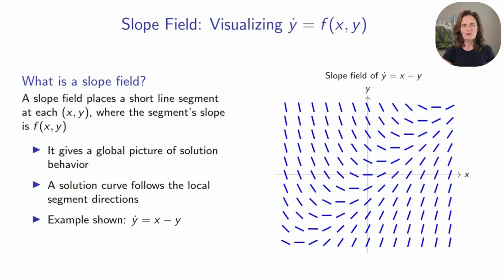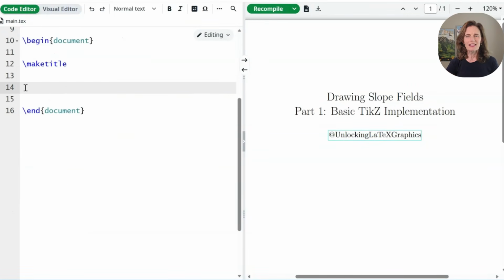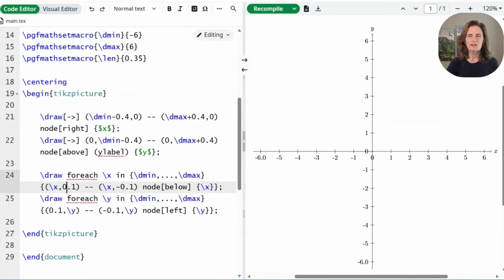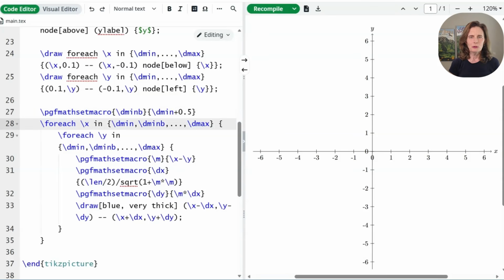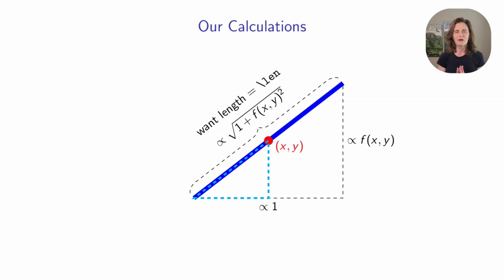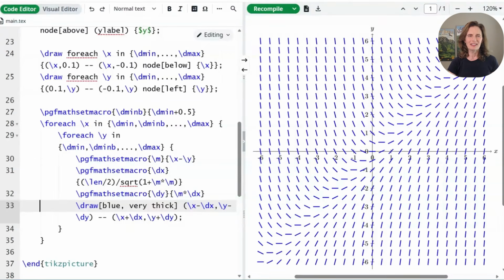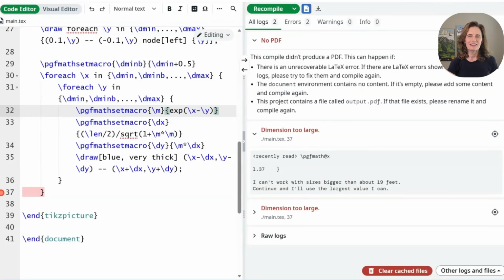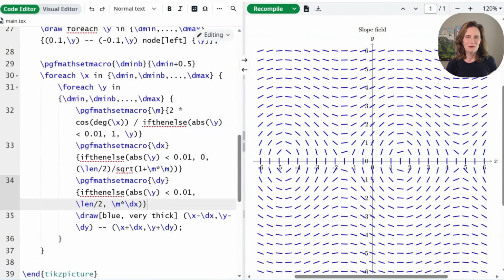Plotting a Slope Field with TikZ (Unlocking LaTeX Graphics, Ep. 60)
In this episode of Unlocking LaTeX Graphics, applied mathematician Tammy Kolda shows how to draw slope fields in LaTeX using pure TikZ.  A slope field visualizes a differential equation dy/dx = f(x,y) by drawing short normalized line segments at each grid point. She explains slope fields for differential equations of the form dy/dx = f(x,y) and demonstrates how to build a plot by manually drawing axes and tick marks, then using nested foreach loops to place normalized line segments on a grid. Starting with f(x,y) = x − y, she derives how to compute segment endpoints so every line has fixed length, then adds a title and swaps in other functions such as f(x,y)=sin(x)+y and f(x,y)=sin(xy). She also shows a case where TikZ fails, previewing a future PGFPLOTS-based approach. She concludes with a workaround for vertical slopes in f(x,y)=2cos(x)/y using if-then-else. This is part one of a multi-part series; a future video will cover the PGFPLOTS approach using quiver plots.

00:00 Welcome and Intro
01:20 What is a Slope Field
02:15 Document Setup
02:34 Drawing Axes
03:26 Adding Axis Tick Marks
04:32 Drawing the Slope Field for dy/dx = x-y
07:16 Adding a Title
07:26 Changing the Function to dy/dx = sin(x)+y
07:53 Changing the function to dy/dx = sin(xy)
08:04 Problems Plotting an Exponential
08:28 Handling Vertical Slopes for dy/dx = cos(x)/y
09:32 Thanks for Watching

Key terms: texlatex, TikZ, slope field, differential equations, foreach loop, pgfmathsetmacro

Other Episodes